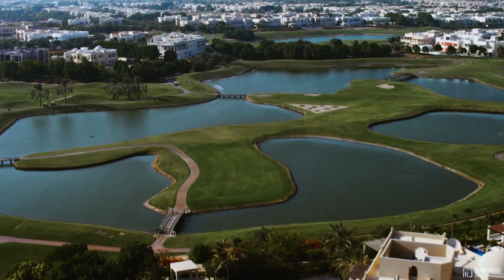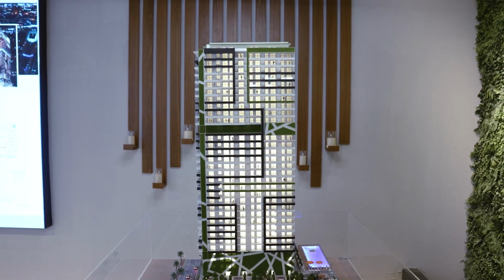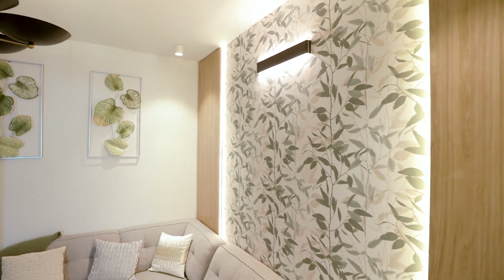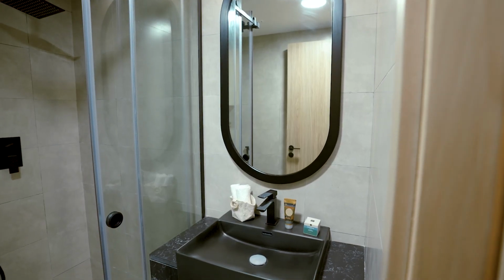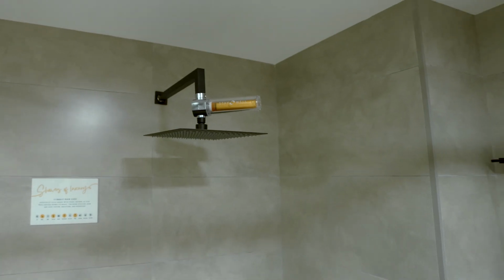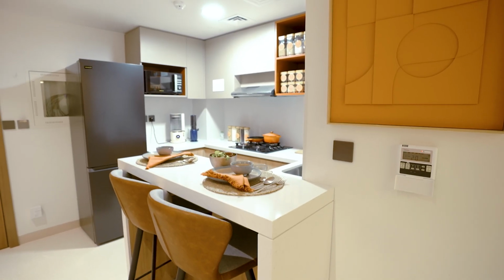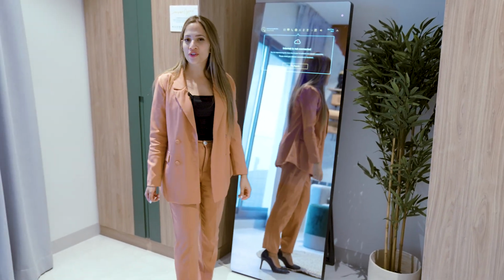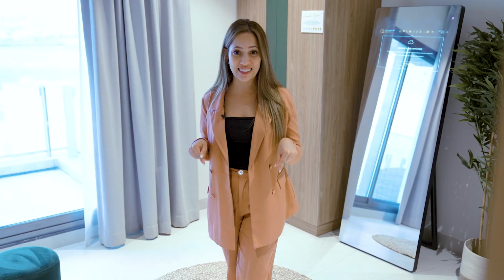Tranquil Wellness Residences Property Tour | Serviced Apartments in Dubai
Assured returns on your investment and capital appreciation. Two things an investor loves to hear. Learn why Tranquil Wellness Residences should be your next property investment in Dubai.
In this video, Marischka, one of our property consultants will also take you on a full tour of the project and share some key amenities and highlights.